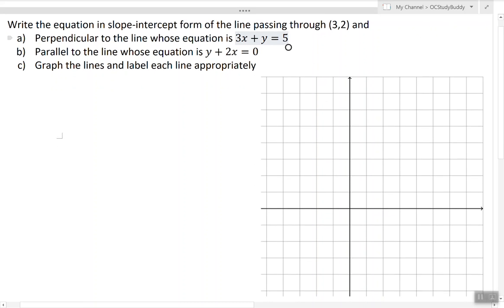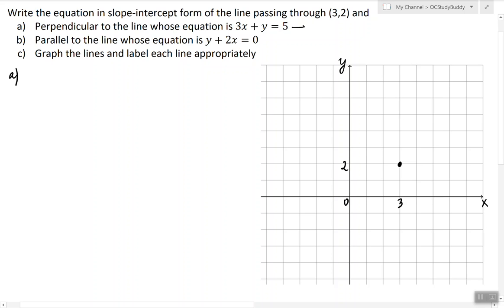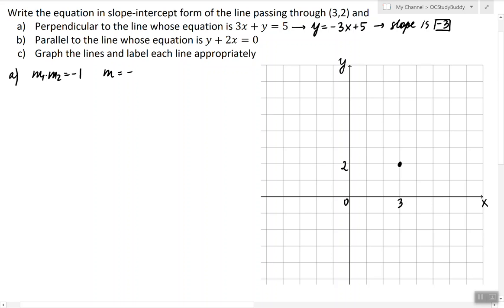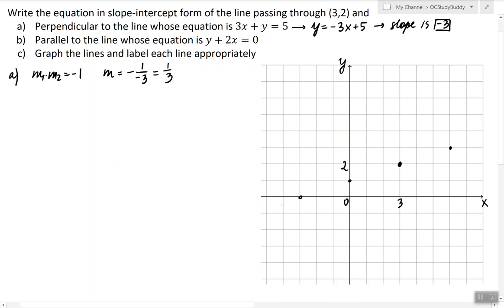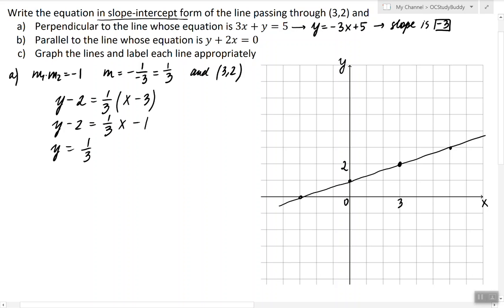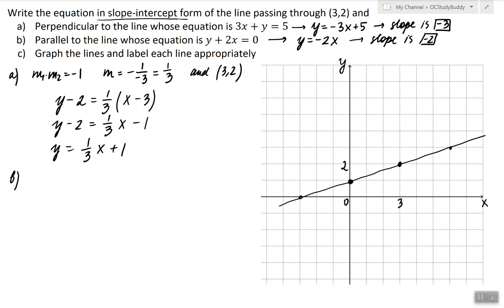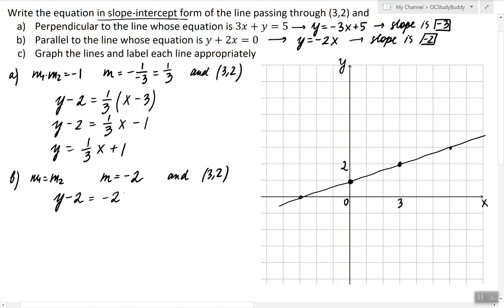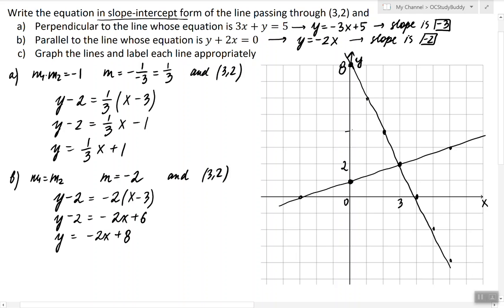Finding the Equation of a Line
In this video, I show how to find the equation of a line that satisfies certain conditions.